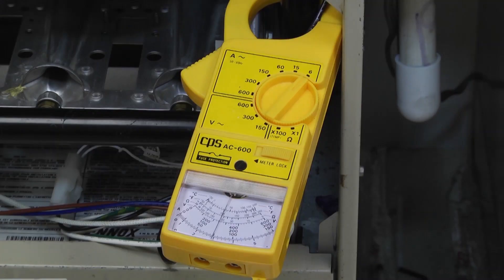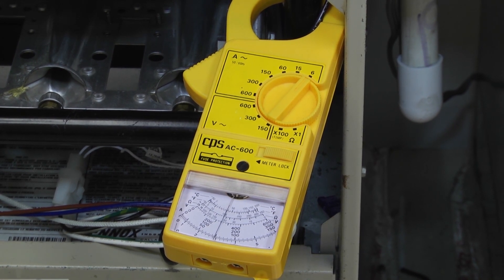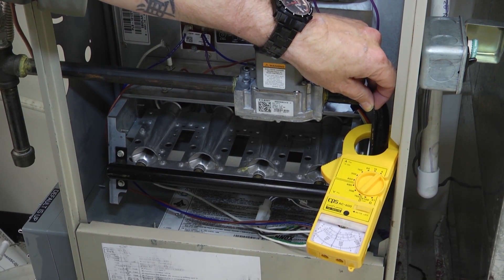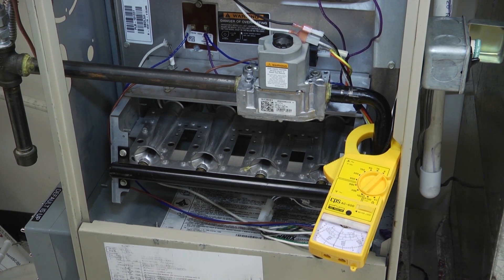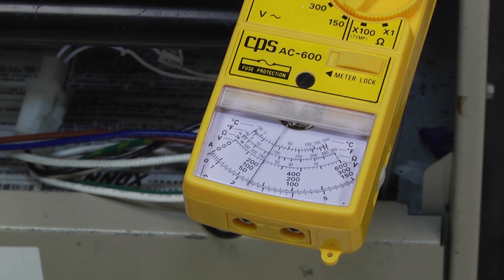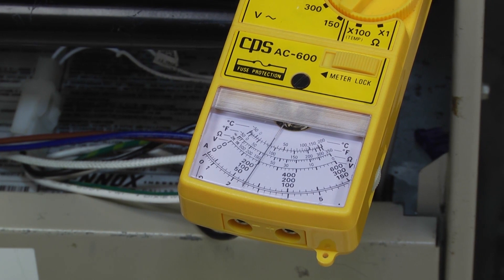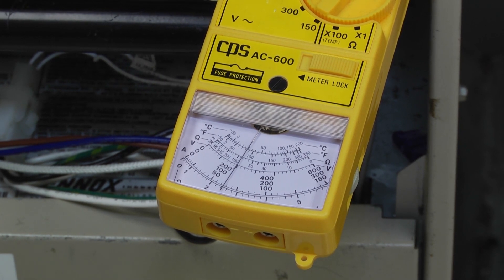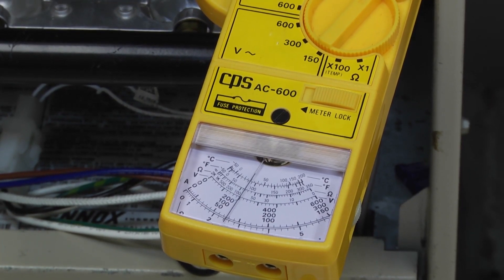Blower Amp Draw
Learn what happens to the amp draw of a PSC blower when airflow is restricted.